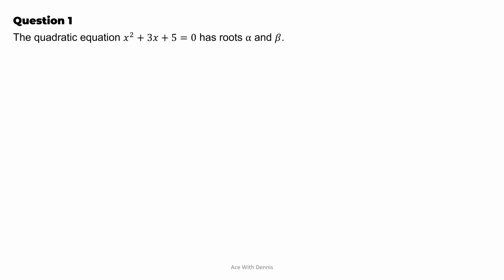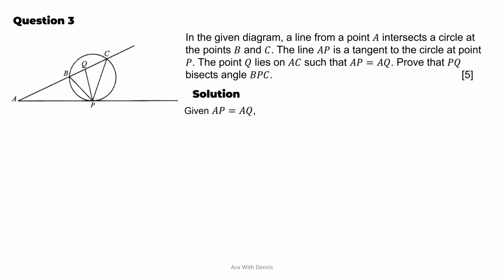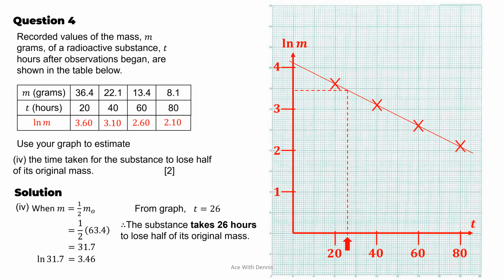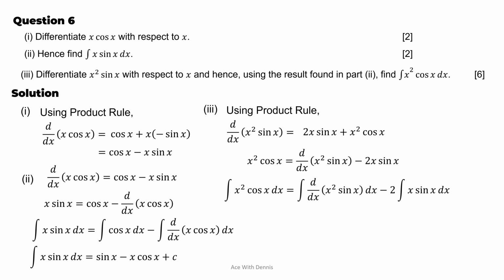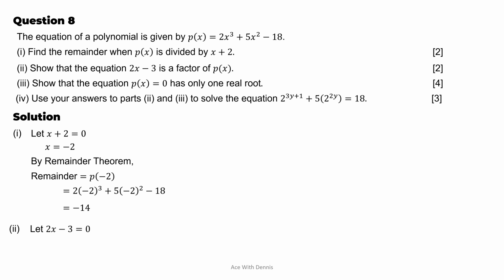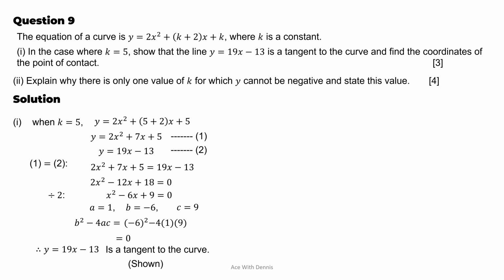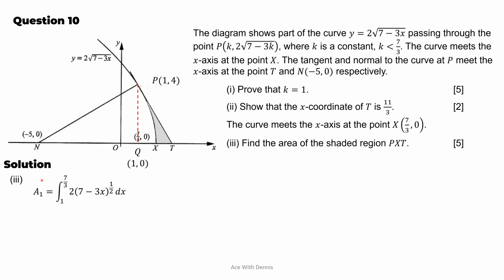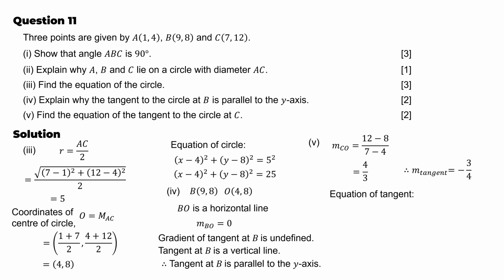O level Additional Mathematics (4047) Year 2018 Paper 2 | Singapore MOE Syllabus TYS Past Year Paper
GCE O Level Additional Mathematics Subject Code 4047 Oct/Nov 2018 Paper 2 (Ten-Year-Series Past Year Paper) FULL Solution

Enroll my GCE O Level Pure Physics Revision Full Course 2021 at Udemy with limited-time discounted price here: ➡️➡️➡️

This paper is past year paper based on Singapore MOE syllabus. We will discuss in detail how to solve the questions on this year 2018 Paper 2. Full solutions are provided!

1. You can keep track of your learning more effectively using Udemy platform.
2. You will get my exclusive printable NOTES in pdf form!
3. You will get past years school prelim papers (2018, 2019, 2020 and many more!): In printable PDF form, with full solutions given!
3. You can ask questions and get more immediate response from me!
4. More frequently updated content!
5. Support me to create more valuable free contents for you!